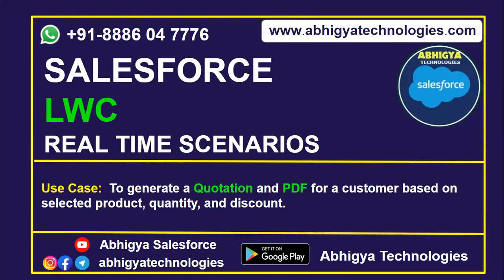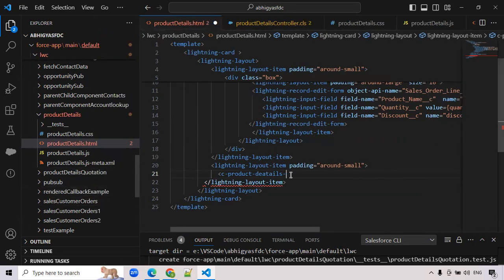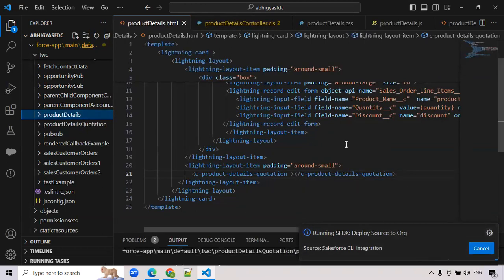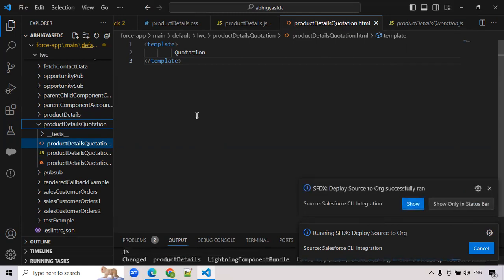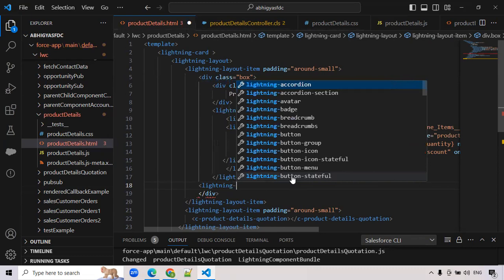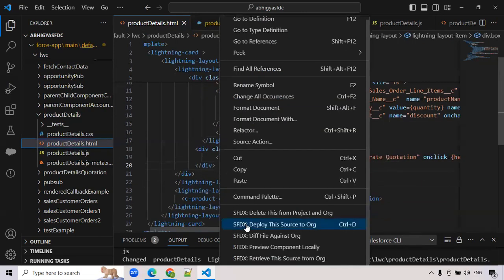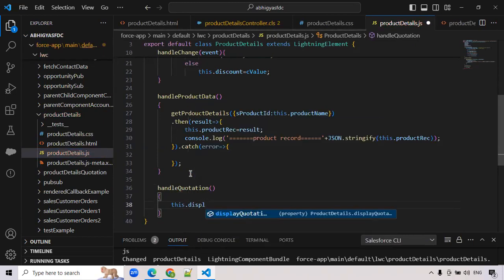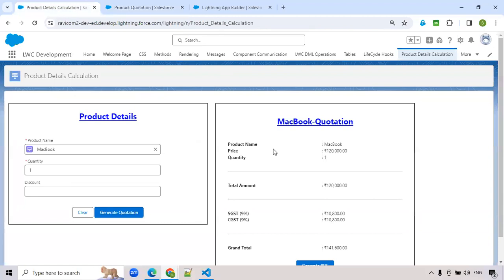LWC-11-Real-Time Scenarios:11.7 To communicate parent and child components.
LWC-11-Real-Time Scenarios:
UC-11.7 To Communication parent and child components and conditionally display the child component.

Use Case:
To generate a Quotation and PDF for a customer based on selected product, quantity, and discount.

Learning Objectives

After watching this video, you will gain proficiency in the following skills:

1.How to be communicating components?
2.How to pass data from parent to child component?
3.How to utilize the @api, @track decorators?
4.How to render the component?
5.How to be utilized object type property?
6.How to call one method to another and how to pass the data?
7.How to generate PDF?
8.How to attach a PDF to record?